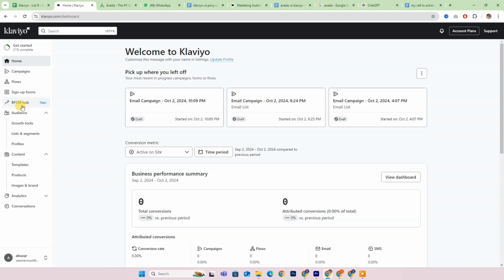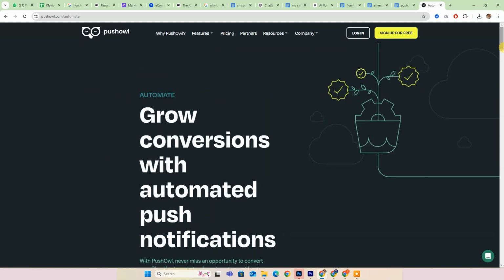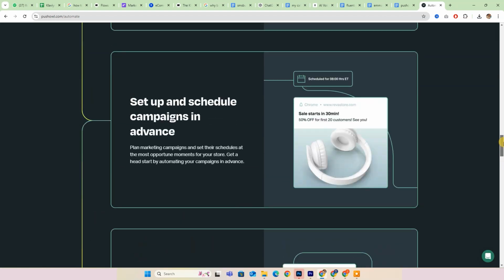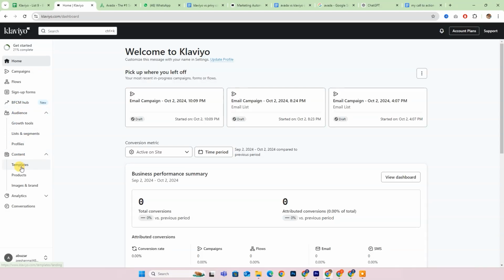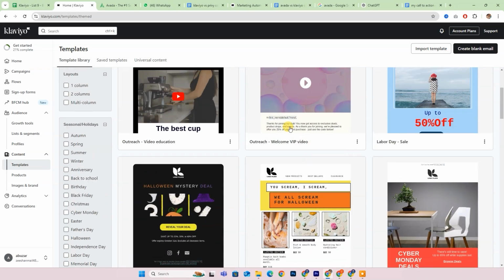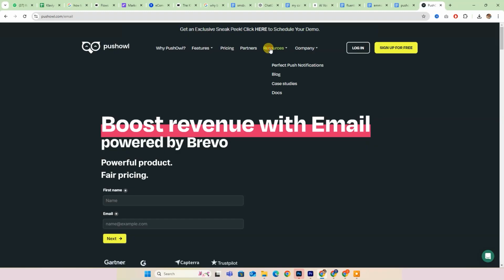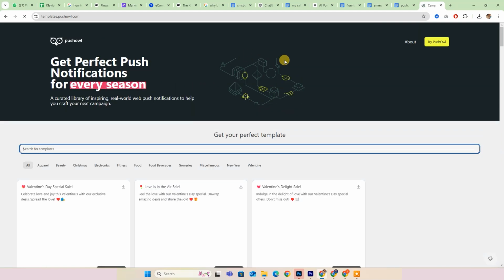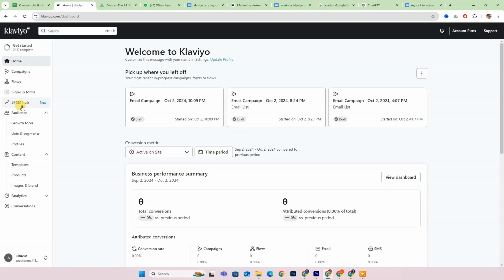Pushowl Vs Klaviyo Comparison (Which Is Best For You?)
Pushowl Vs Klaviyo Comparison

In this video, we explore the comparison between PushOwl and Klaviyo, two powerful tools in digital marketing. Discover their unique features, strengths, and which platform might be best for your marketing strategy.

PushOwl vs. Klaviyo: Choosing the Right Tool
Enhancing Engagement and Conversions